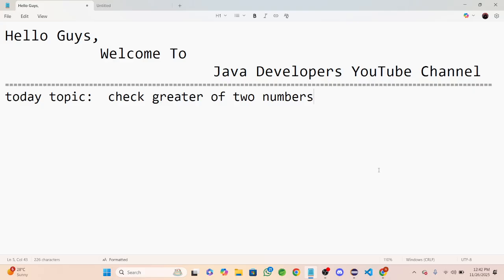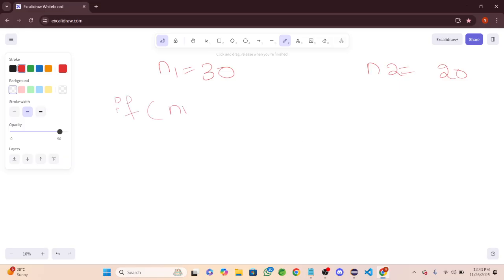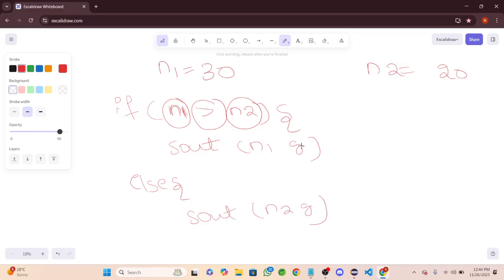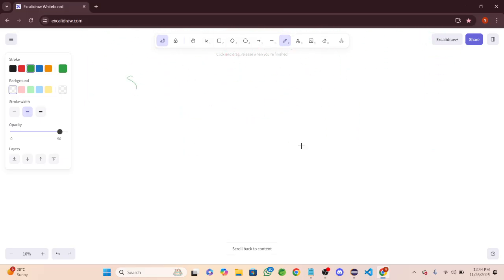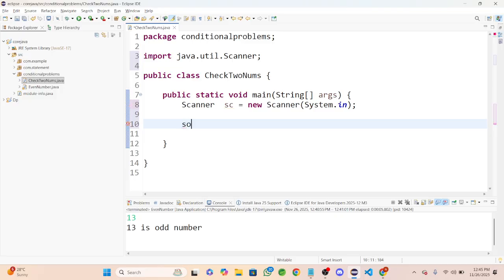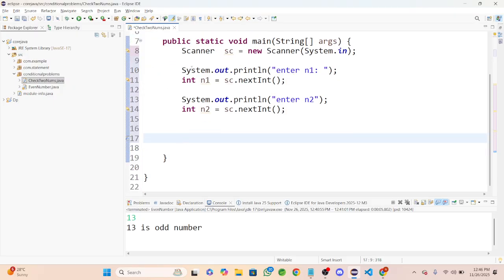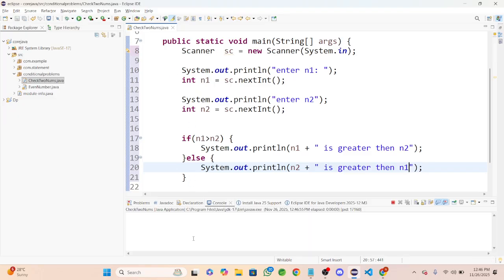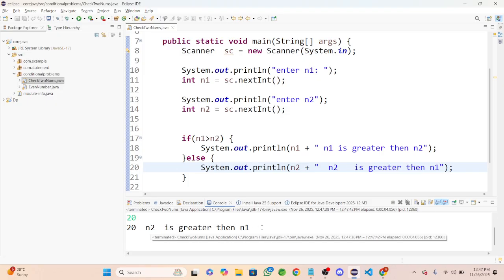Day21- Problem 2 | Greater of 2 Numbers | Conditional Statements in Java | Java Developers 2025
Welcome to Java Developers, where we teach Java from Core to Advanced.

In this tutorial, we explain conditional statements in Java by solving an important beginner problem — checking which of two numbers is greater using the if-else statement.

This lesson helps you build strong logic skills and is a must-know problem for interviews and coding practice.

How to compare two numbers

If-else logic explained clearly

Writing clean Java code step by step

Understanding program output

📌 Java Developers – Learn Java from Core to Advanced

00:00 – Introduction | Java Developers
00:20 – Problem Statement
01:10 – Logic to Compare Two Numbers
02:05 – If-Else Statement in Java
03:20 – Writing the Java Program
05:00 – Program Execution & Output
05:40 – Summary & Practice Question